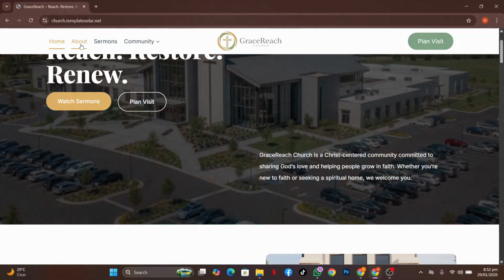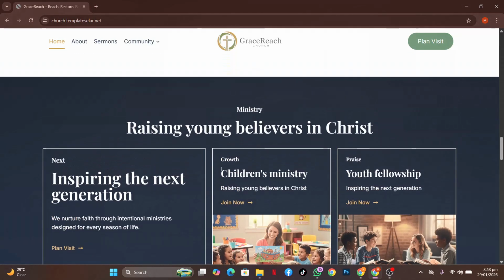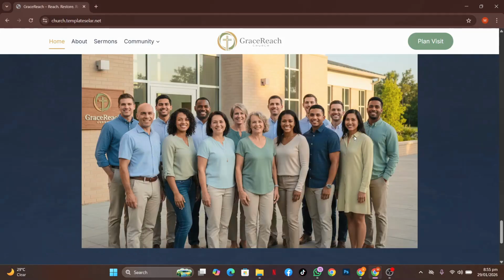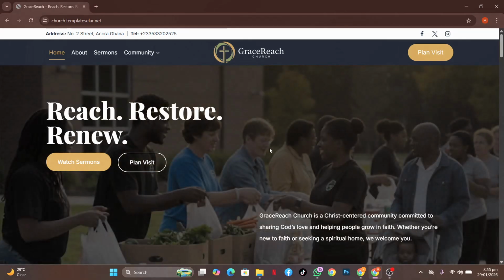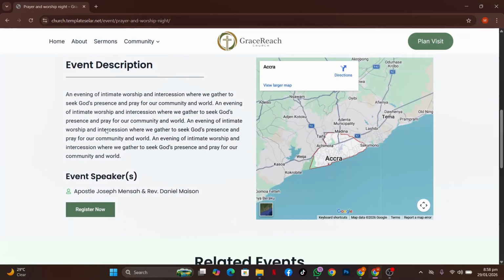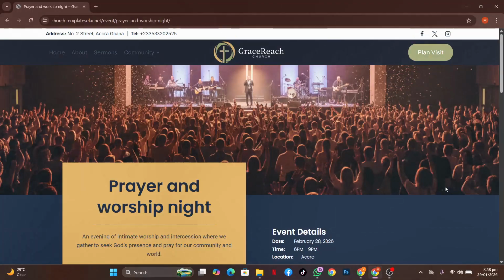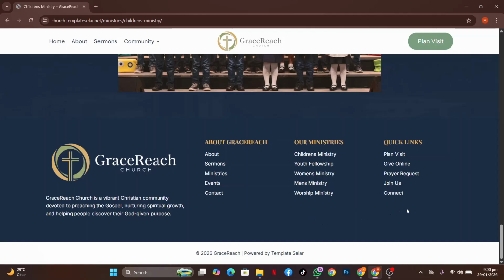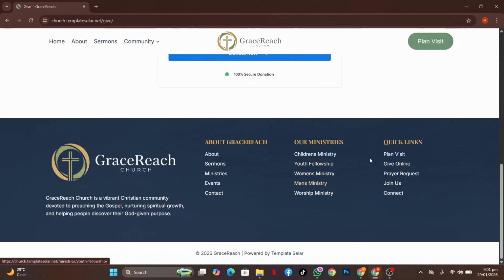How to Create a church website using WordPress, Elementor and the Kadence Theme - Introduction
Want to build a modern, professional church website without coding? In this complete step-by-step tutorial, I’ll show you exactly how to create a powerful church website using WordPress, Elementor, Elementor Pro, the Kadence Theme, and ACF (Advanced Custom Fields).

This beginner-friendly guide walks you through everything — from setup to design — so you can launch a beautiful church website for ministries, pastors, or clients.

Perfect for:
✅ Churches
✅ Ministries
✅ Pastors
✅ Christian organizations
✅ Web designers building church websites
✅ Anyone learning WordPress + Elementor

✔ Install WordPress & Kadence Theme
✔ Customize Kadence for church branding
✔ Build pages with Elementor & Elementor Pro
✔ Create sermons, events & ministries sections
✔ Use ACF for dynamic church content
✔ Design responsive layouts
✔ Launch a fully functional church website

🛠 Tools Used

• WordPress
• Kadence Theme
• Elementor
• Advanced Custom Fields (ACF)

More tutorials every week on Kaetech Digital 🚀